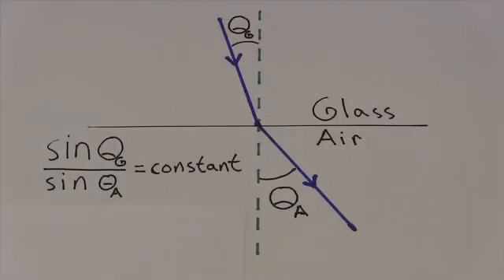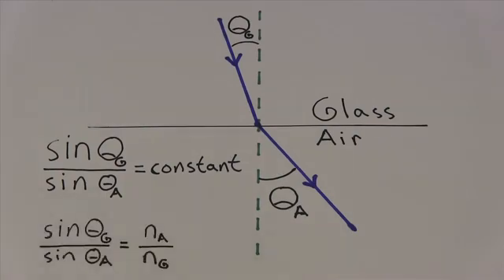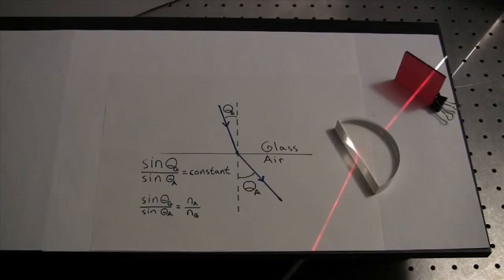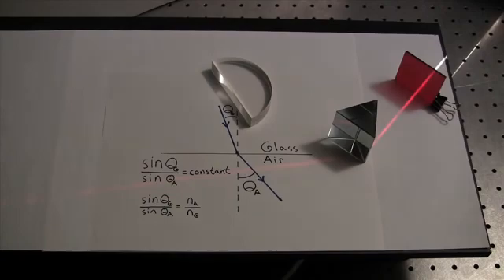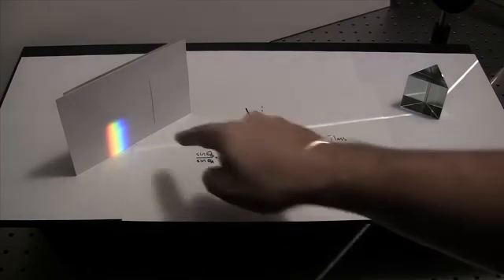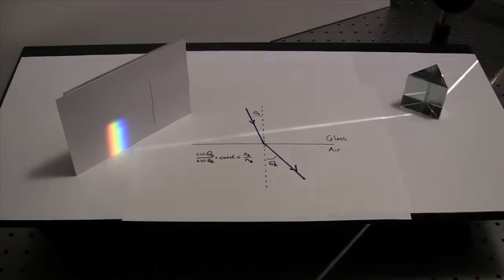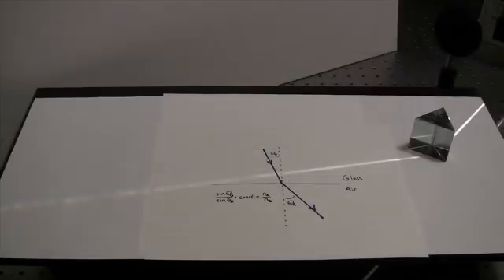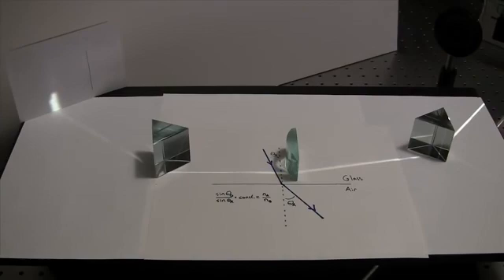දෘශ්‍ය පරාසයේ සංරචක නිරීක්ෂණය කිරීම